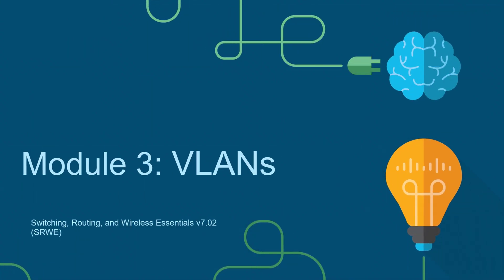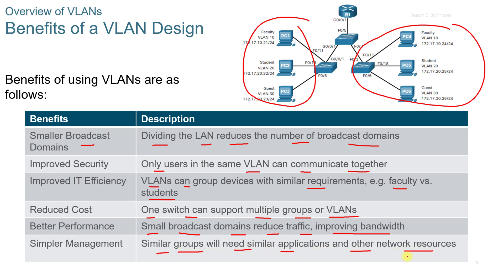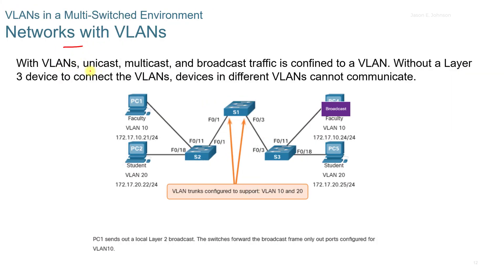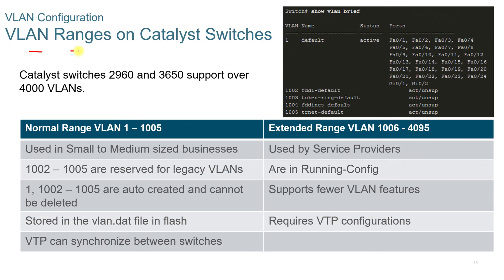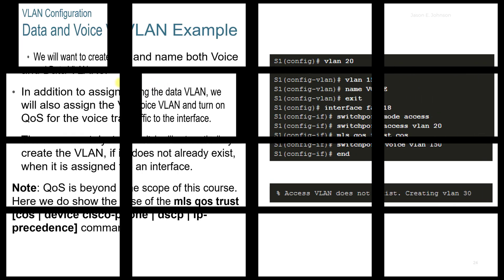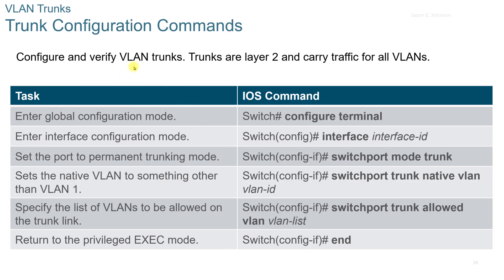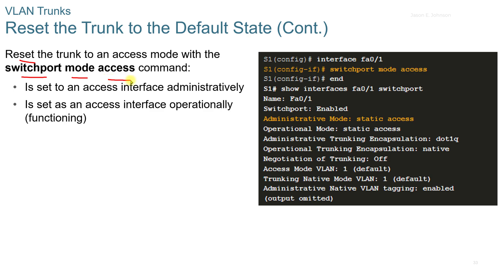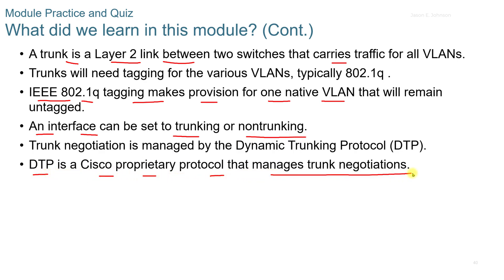NETACAD Switching, Routing, and Wireless Essentials 7.02, 📡 Module 3: VLAN's